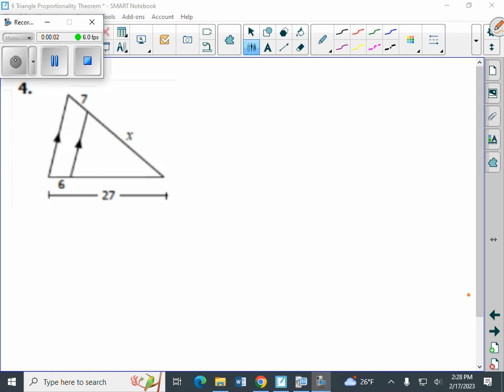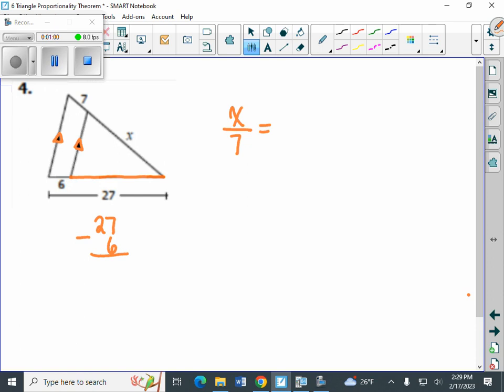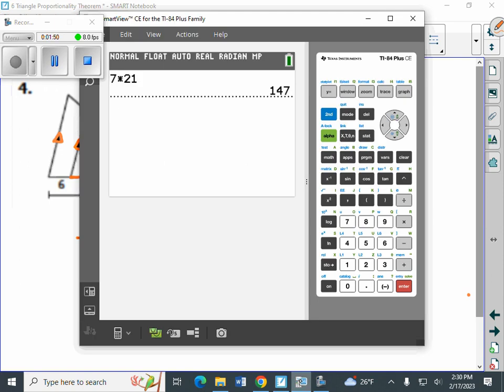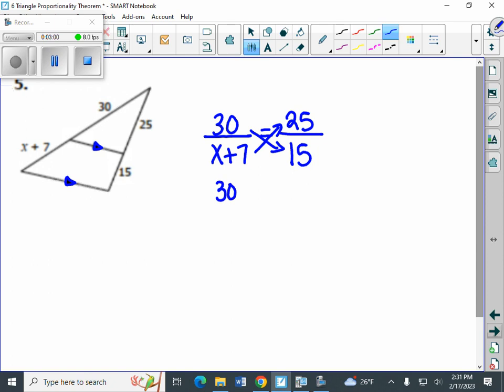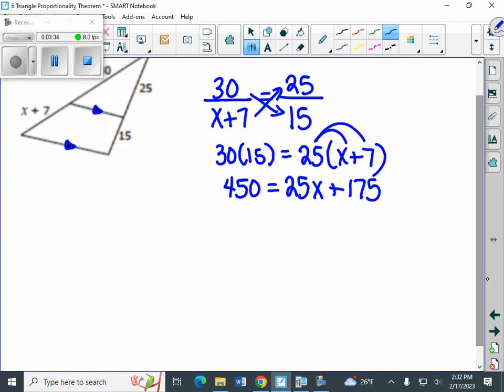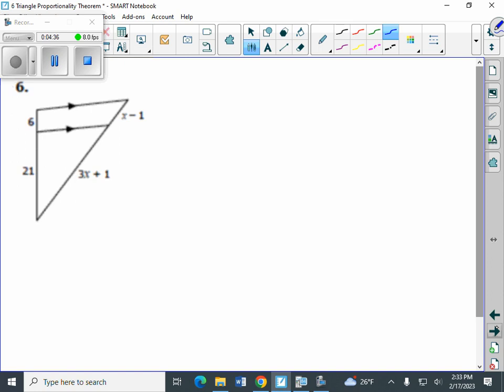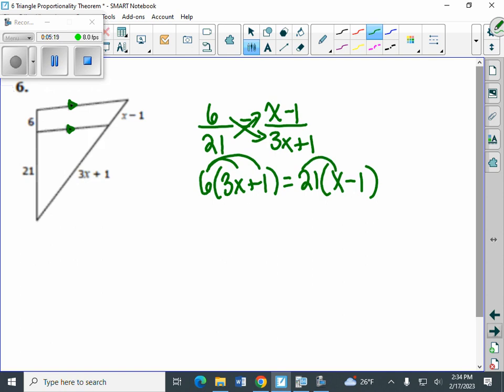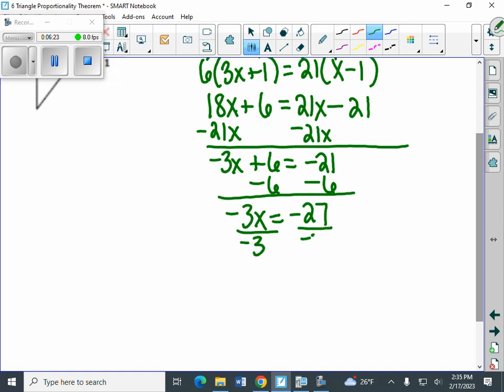geo page 24 prob 4 5 6